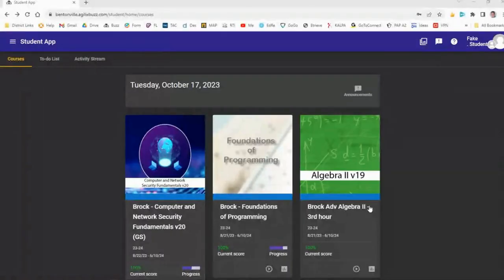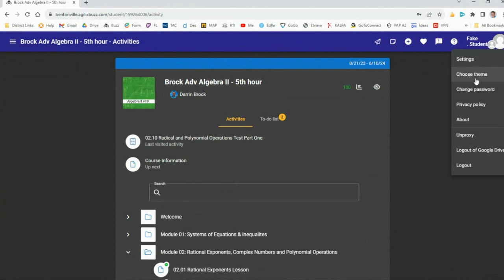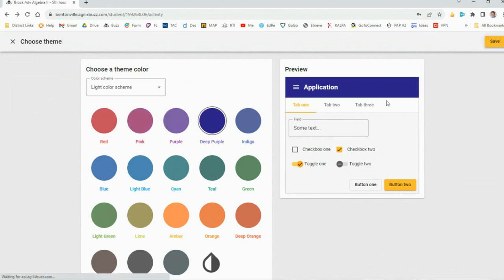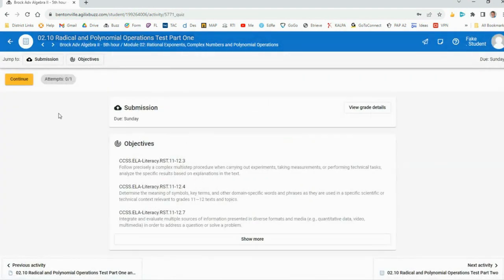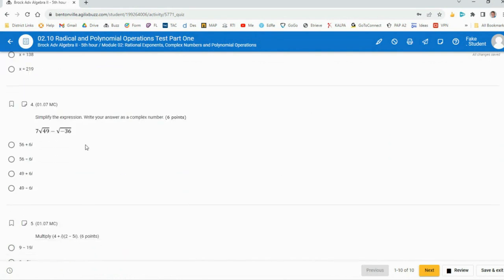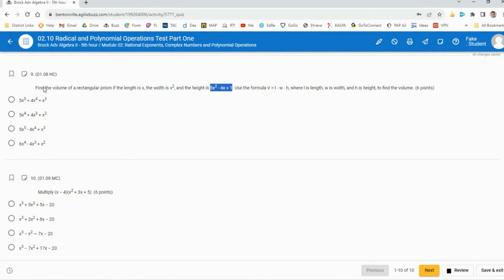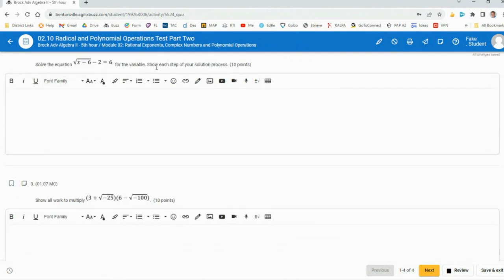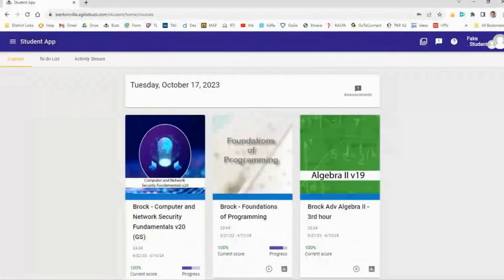Algebra II class video 10-17-23